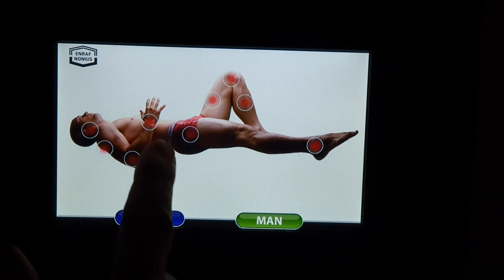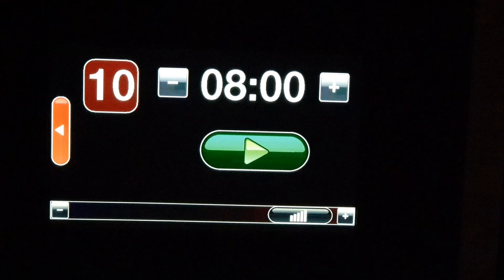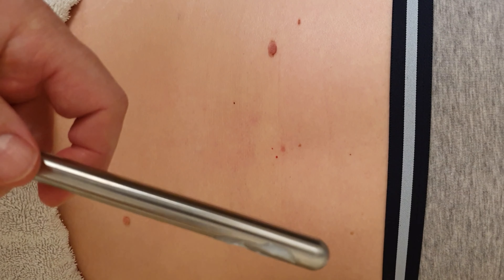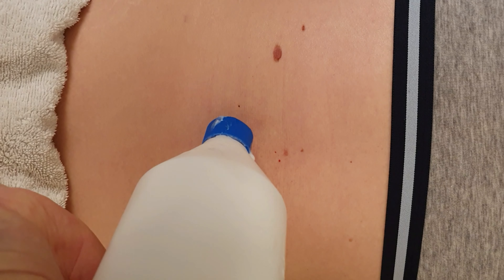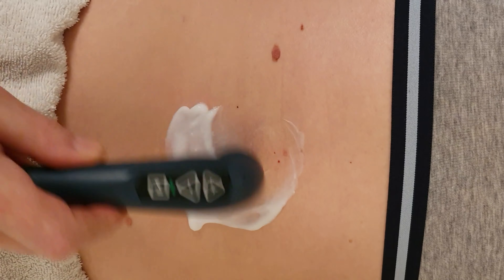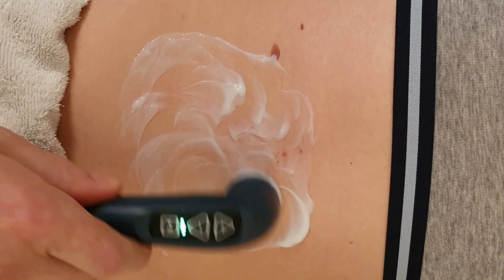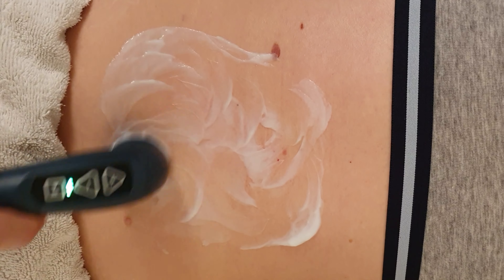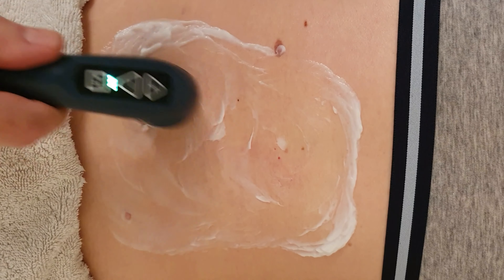Tecarpuls back treatment for detoning muscles or muscle relaxation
Tecarpuls treatment to the back or lumbar spine to decrease muscle tension or detone the muscles. Most commonly known as reducing muscle spasm.
Demonstration of treatment technique.
This video using the Enraf Nonius Tecarpuls shows the treatment including the settings and use of the head.
This treatment is common in physiotherapy, osteopahty, chiropractic and physical therapy.